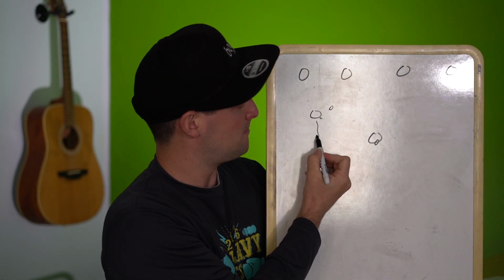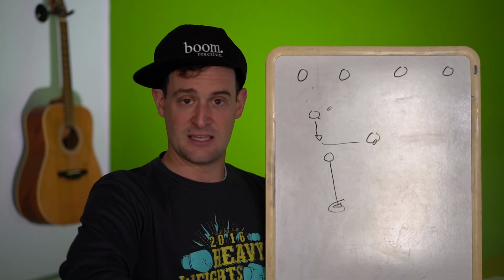Ultimate Basics - How to Handle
Being a "handle" is about more than just smart throws and good pivots. It's about making the proper moves to work with your fellow handlers and pick your opportunities to be as effective as you can be without clogging up space around the disc.

If you have any questions, leave them in the comments and I'll address them as best as I can!